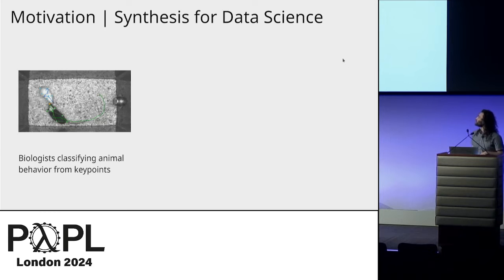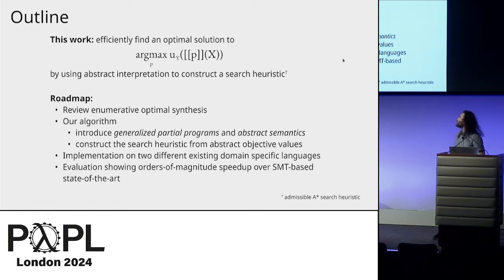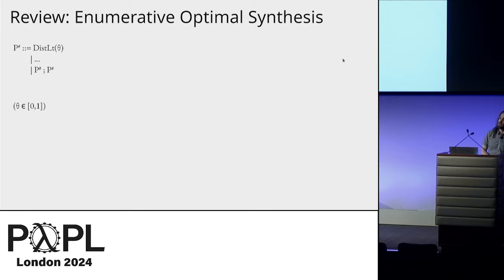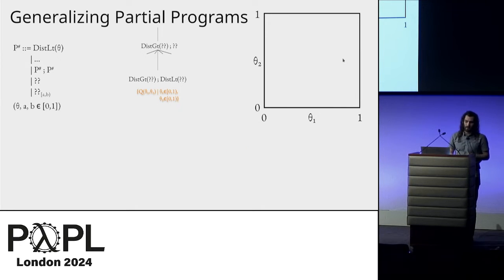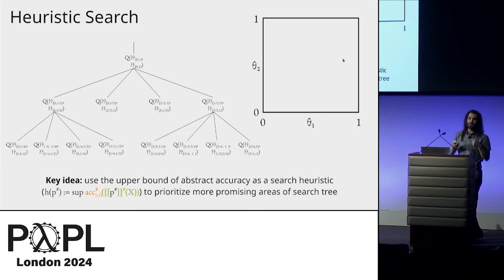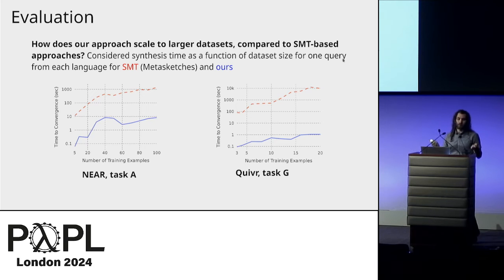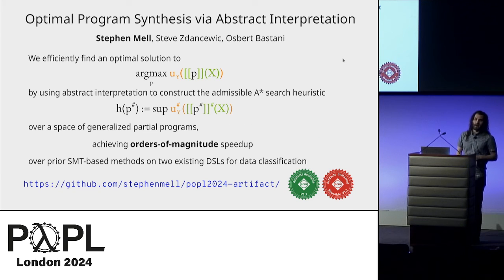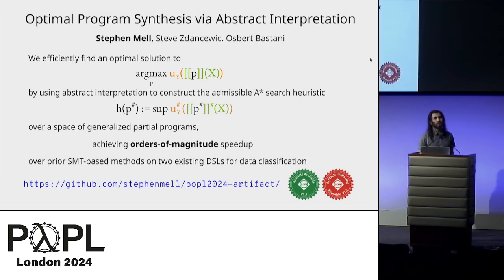[POPL'24] Optimal Program Synthesis via Abstract Interpretation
Optimal Program Synthesis via Abstract Interpretation (Video, POPL 2024)
Stephen Mell, Steve Zdancewic, and Osbert Bastani
(University of Pennsylvania, USA; University of Pennsylvania, USA; University of Pennsylvania, USA)

Abstract: We consider the problem of synthesizing programs with numerical constants that optimize a quantitative objective, such as accuracy, over a set of input-output examples. We propose a general framework for optimal synthesis of such programs in a given domain specific language (DSL), with provable optimality guarantees. Our framework enumerates programs in a general search graph, where nodes represent subsets of concrete programs. To improve scalability, it uses A* search in conjunction with a search heuristic based on abstract interpretation; intuitively, this heuristic establishes upper bounds on the value of subtrees in the search graph, enabling the synthesizer to identify and prune subtrees that are provably suboptimal. In addition, we propose a natural strategy for constructing abstract transformers for monotonic semantics, which is a common property for components in DSLs for data classification. Finally, we implement our approach in the context of two such existing DSLs, demonstrating that our algorithm is more scalable than existing optimal synthesizers.